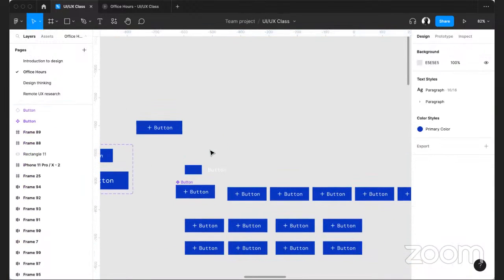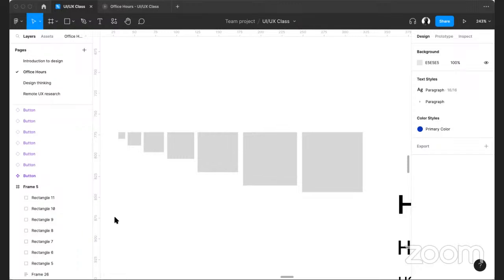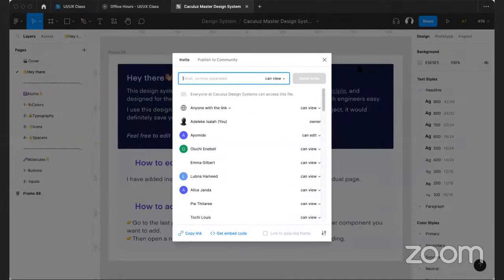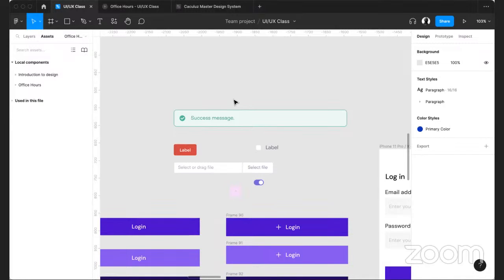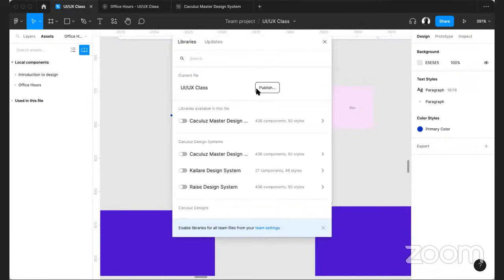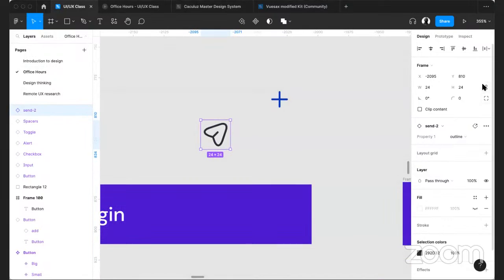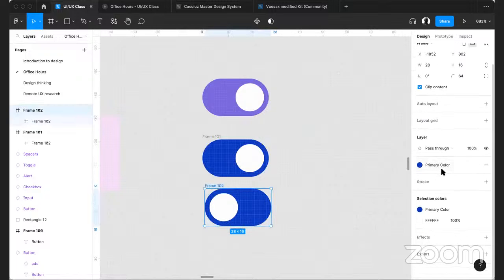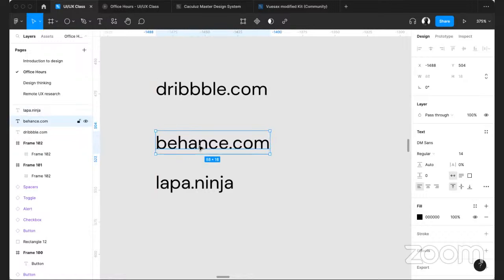Product Design Office Hour with Caculuz